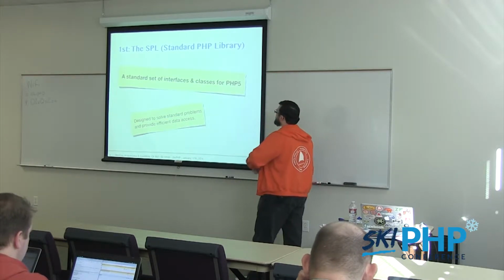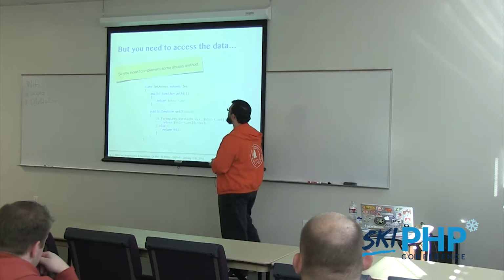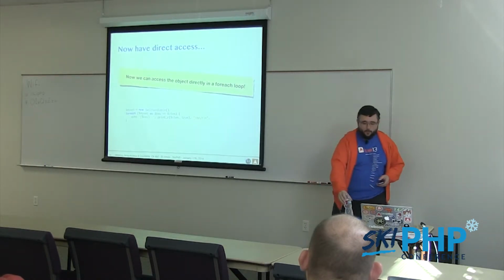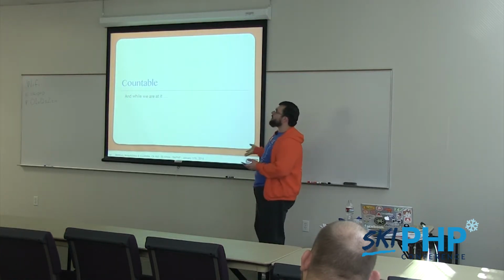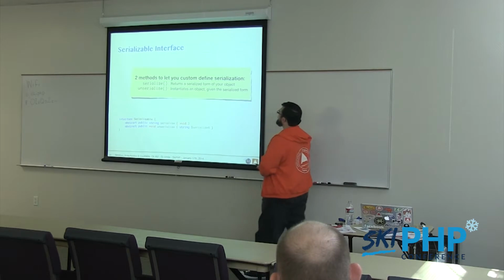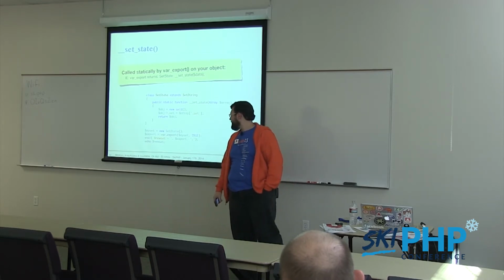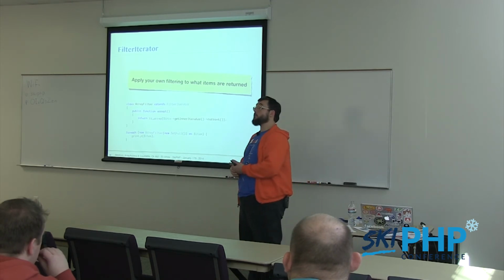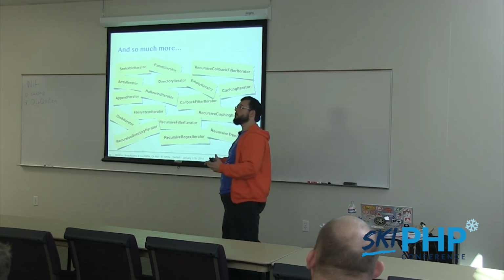Iterators, ArrayAccess & Countable -- Oh My! with Eli White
Learn how to empower your objects in PHP with SPL! The SPL (Standard PHP Library) has existed for many years but is still one of the less understood parts of the language. We will cover some of the most useful core aspects of the SPL, features that are easy to add to your own objects, making them more powerful and flexible!